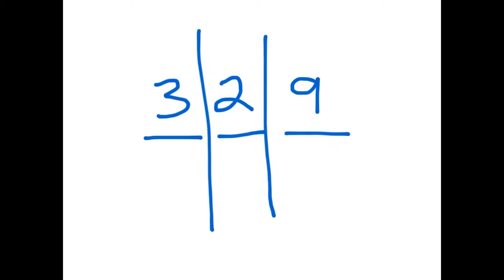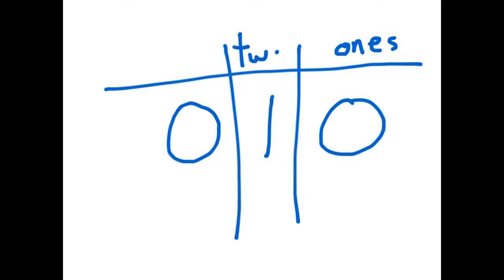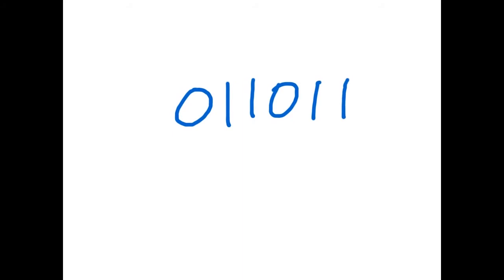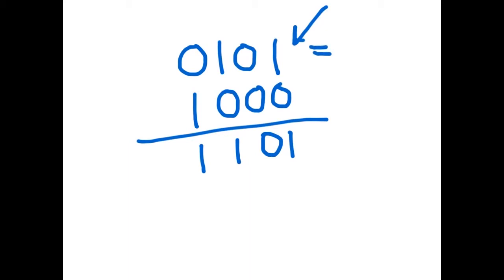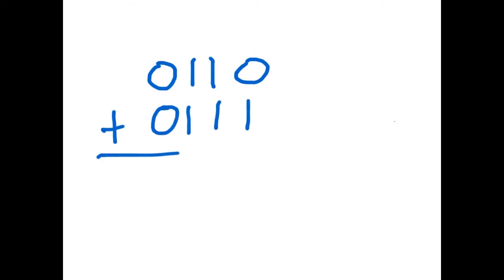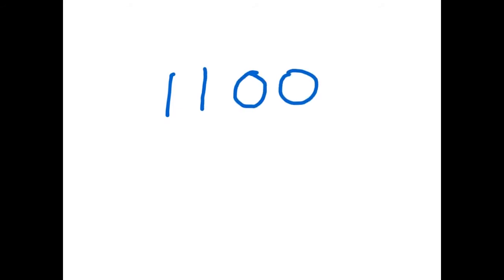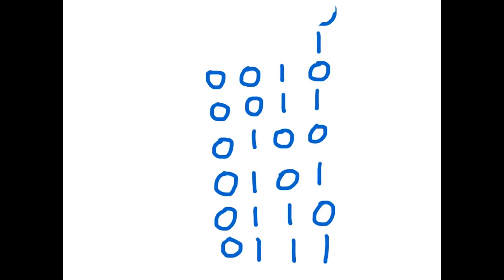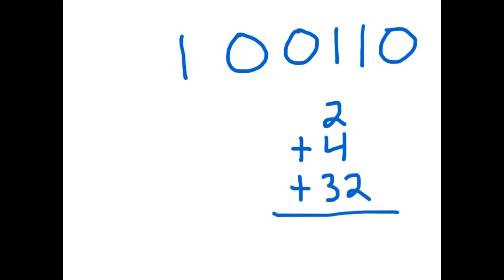Learn C programming Tutorial 2_1 - Understanding Binary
The binary number is only 0 and 1. And the base of binary number is 2.